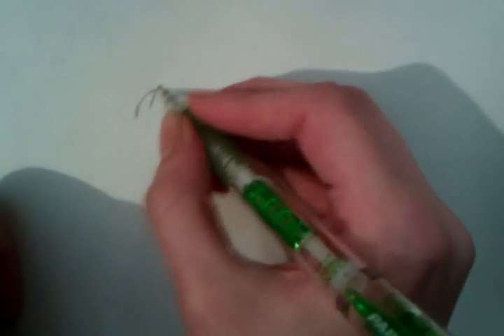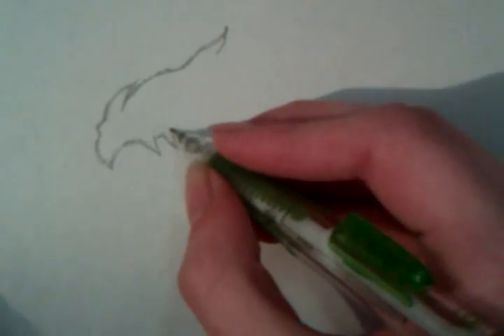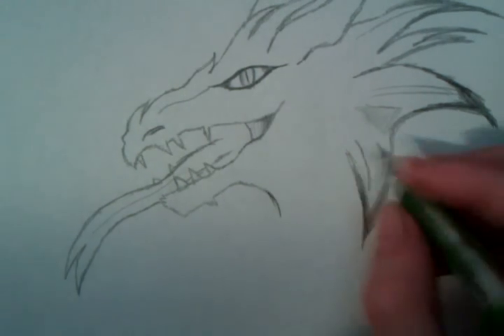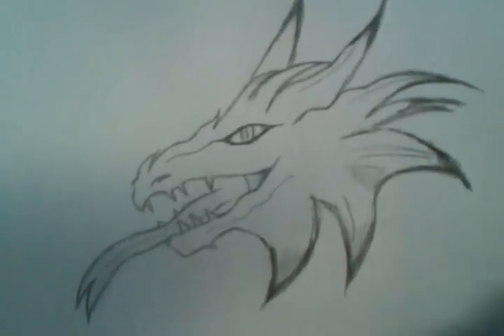How to draw a dragon step by step for beginners!!:)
I had a couple of suggestions to draw this, so here it is!! It's really fun to draw, (and looks a little creepy) so I hope you enjoy and find it useful. I really hope you guys give me more suggestions so that I can make more! Thanksh! ^-^